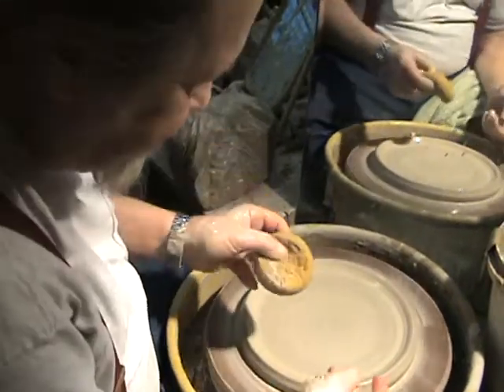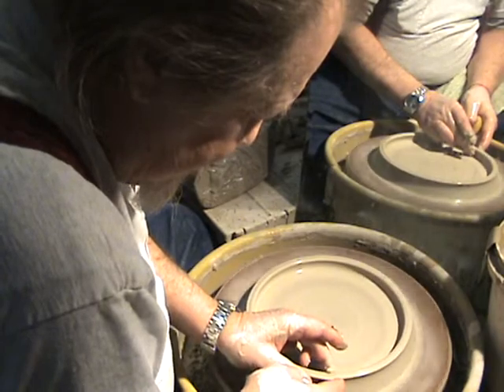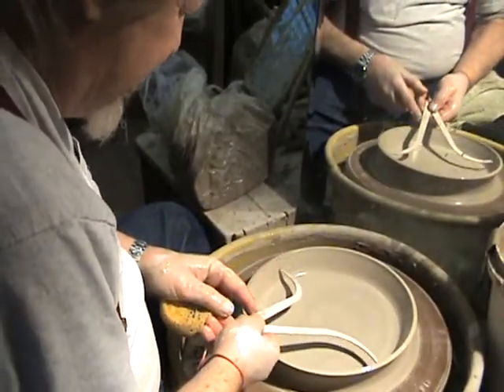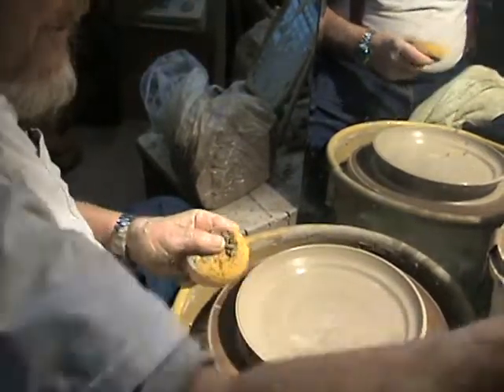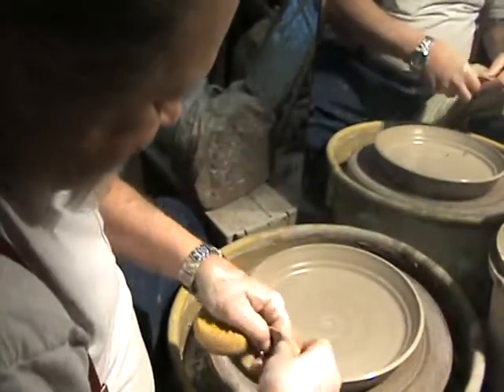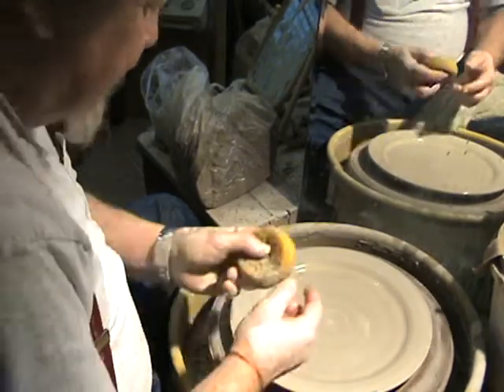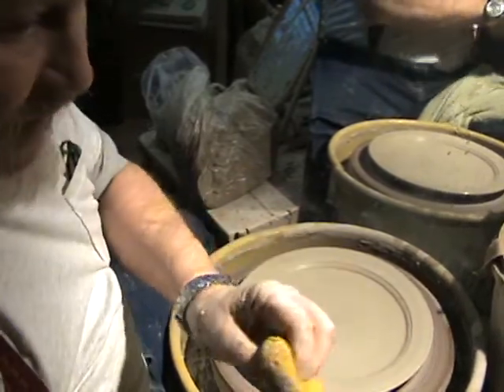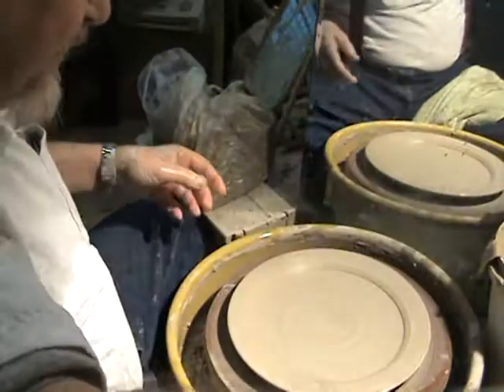pitter the potter/turning plates diner size pt 2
making  a dinner plate pt2